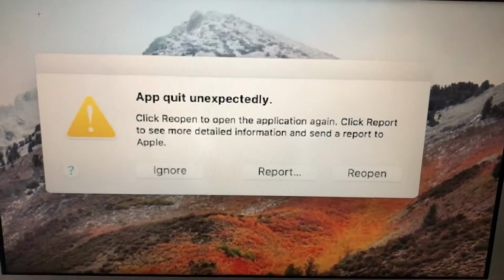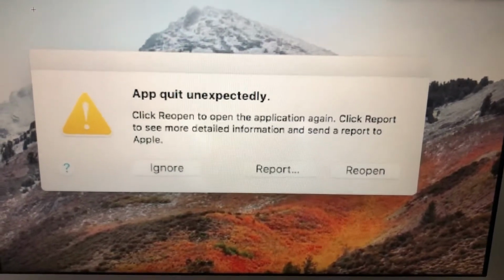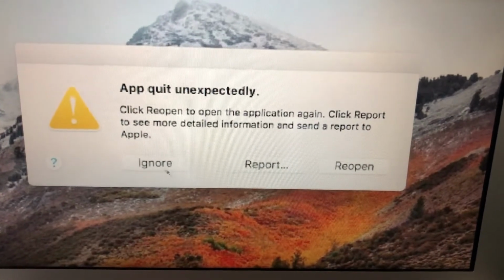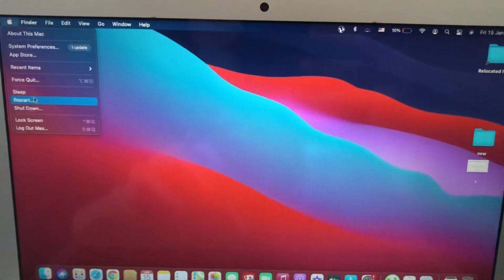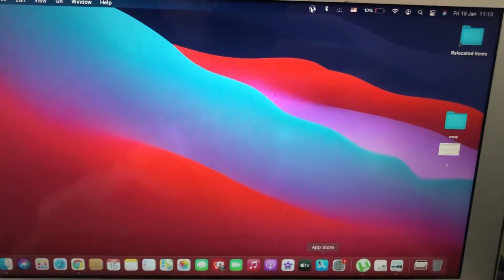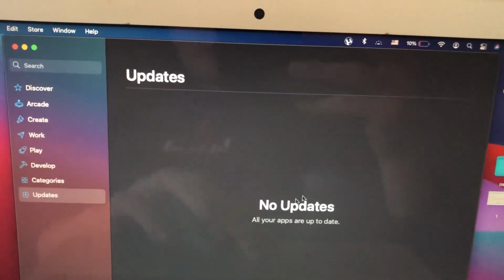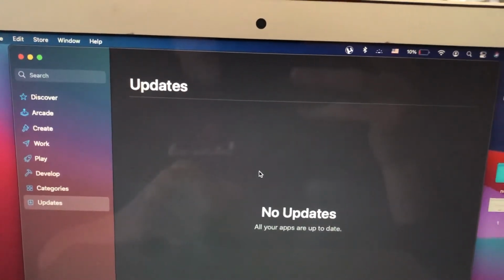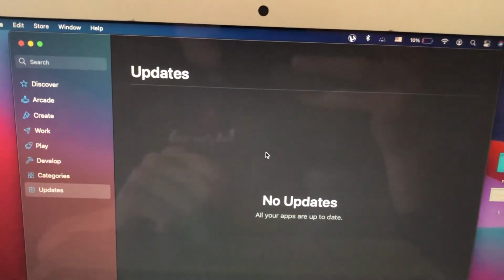App Quit Unexpectedly Mac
If you don’t know App Quit Unexpectedly Mac, this video is for you.